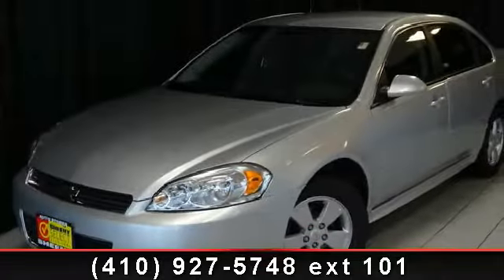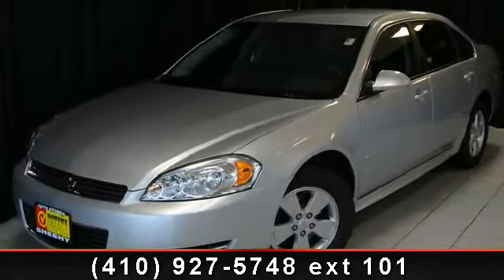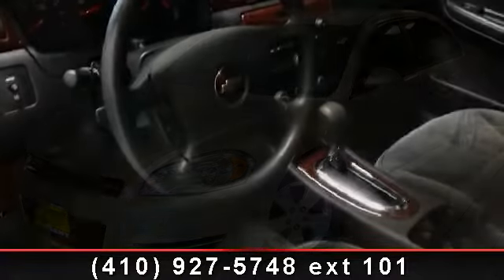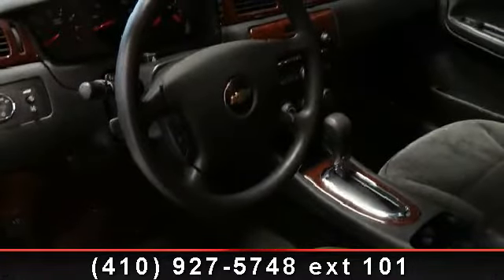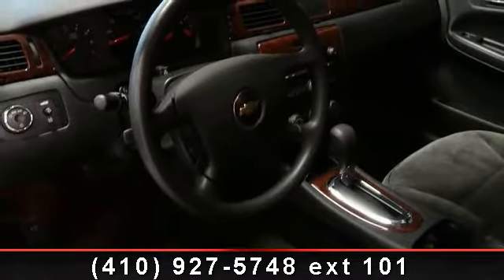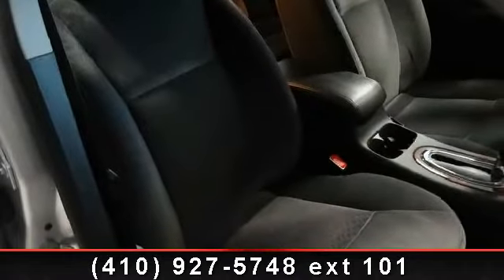2011 Chevrolet Impala - Mr. Nissan - Bad Credit, OK 21401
Impala LS, CLEAN CARFAX! ONE OWNER!, And WE OFFER A 3 DAY MONEY BACK GUARANTEE!. Must sell now! Dare to compare! This 2011 Impala is for Chevrolet fanatics looking all around for the reliability that comes with this nameplate. The former owner must have been very meticulous about the upkeep on it. It's exceptionally clean inside and out. Want to see others like this one click here.